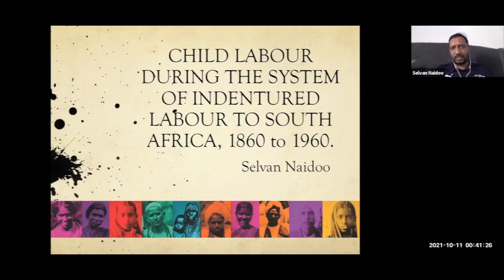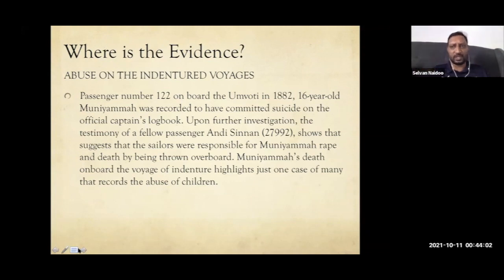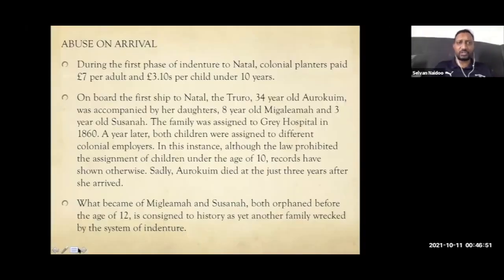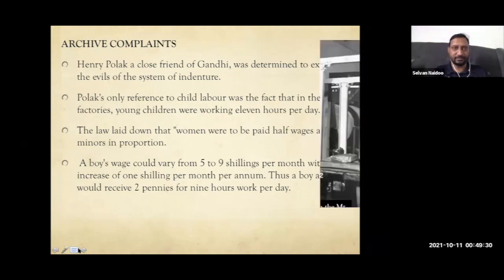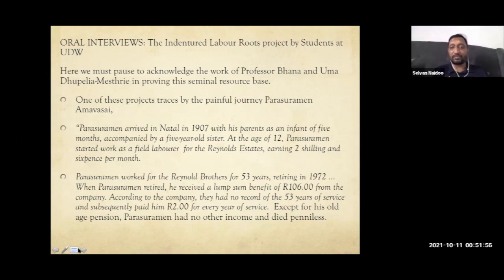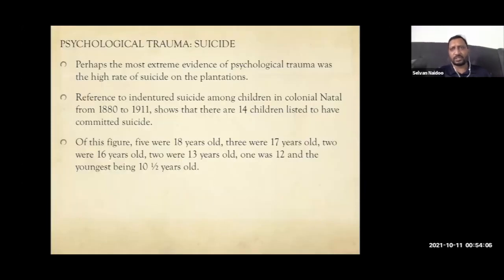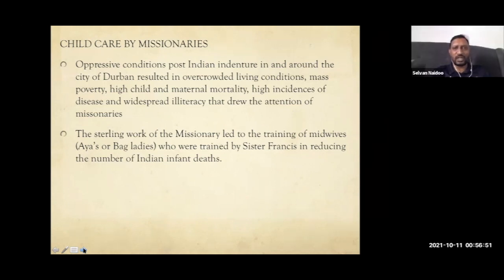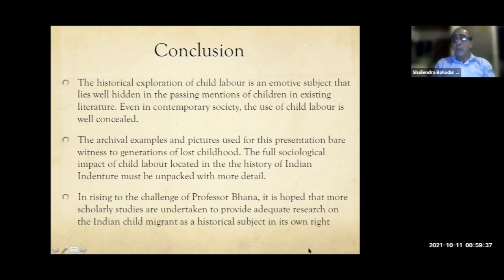Child Labour during the System of Indenture in South Africa 1860 to 1960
CHILD LABOUR DURING THE SYSTEM OF INDENTURED LABOUR TO SOUTH AFRICA, 1860 to 1960.In 160 years since the introduction of indentured labour to South Africa, there is scant research on child labour.  Despite ample evidence of abuse and exploitation of children during indenture, the extent of this human tragedy is yet to be made public. This paper explores the extent of the abuse through an exploration of the complaint record registers, analysis of the ships list and archival photographs. In Post Apartheid South Africa, while indentured labour history is being slowly recognized as part of South Africa’s collective history, there remains much to be done to fully expose the extent of the evils of indenture that have gone without documentation. The systematic abuse of child labour during indenture to simply maximize profit margins of colonial planters is the focus of this paper. Beyond child labour exploitation, this paper traces and examines the sociological impact of the lost childhood of children of indentured ancestry up to 1960. For one hundred years since indentured labour was introduced to South Africa, children of indentured origins were inter-generationally trapped in an endless cycle of poverty.